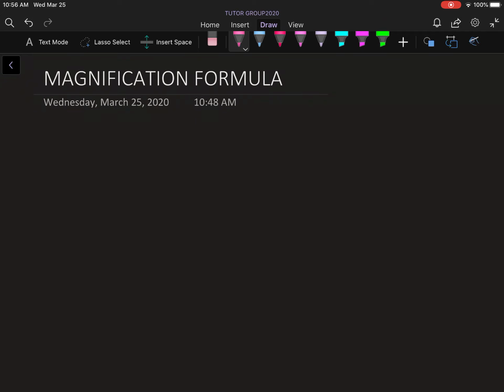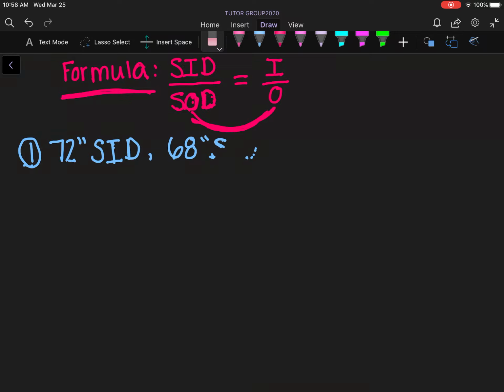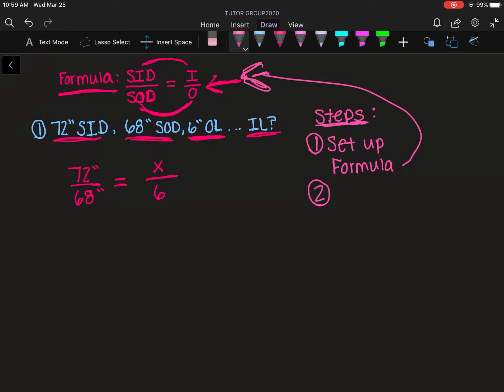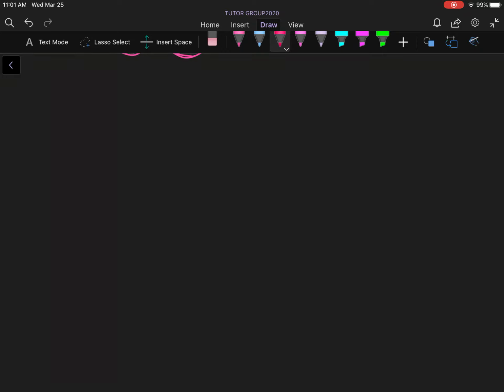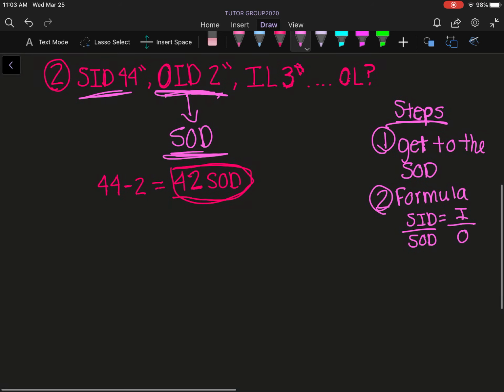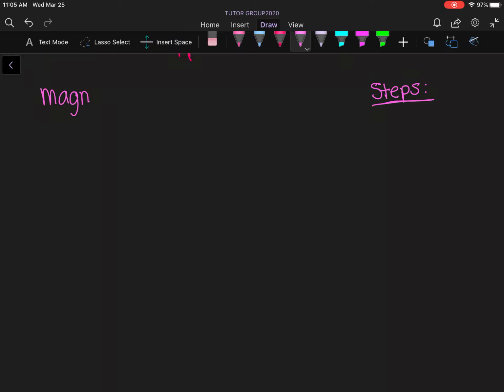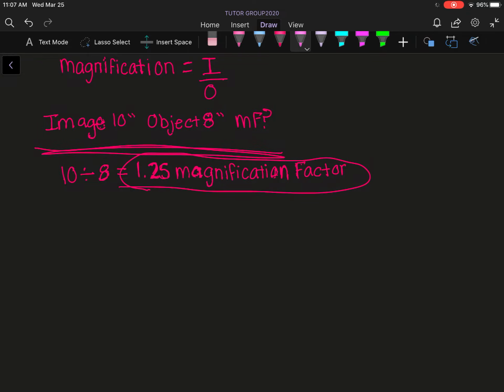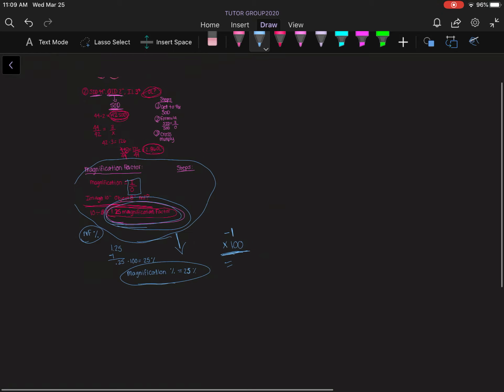MAGNIFICATION FORMULA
Chapter 14, Physics.

Magnification formula, three problems and ways to work them out!